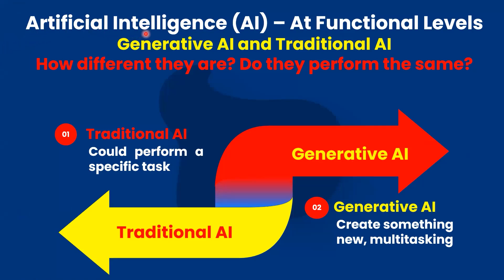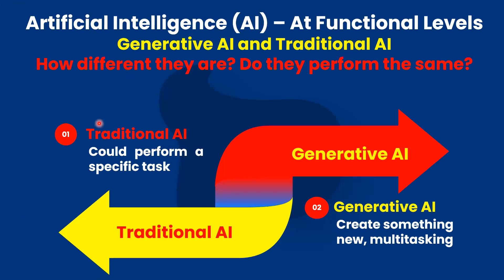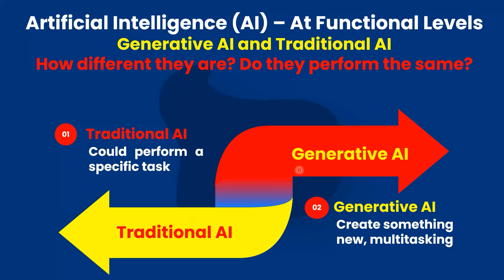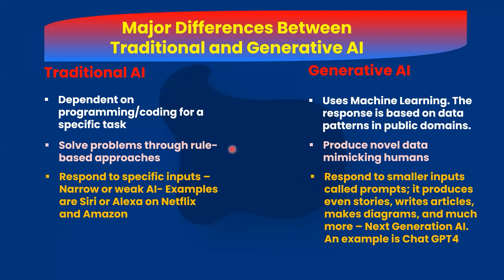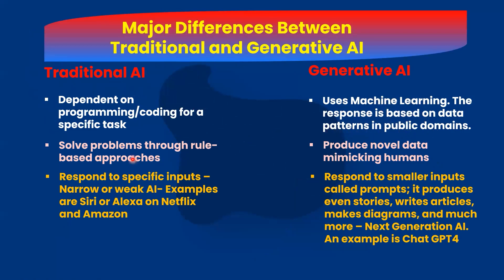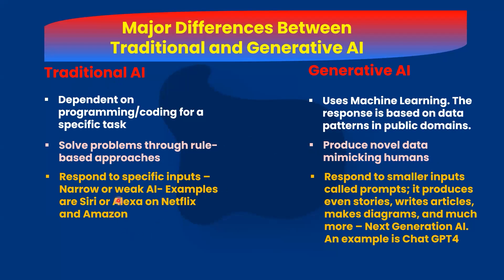Advances in Artificial Intelligence (AI). Generative AI differs from old-day AI.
Traditional AI and Generative AI represent two approaches within the broader field of artificial intelligence, each with its characteristics and applications. Here are the key differences between traditional AI and generative AI:

Rule-Based vs. Learning-Based:
Traditional AI relies on rule-based systems, where explicit rules and predefined logic guide the system's behavior. Human experts typically handcraft these rules.

Generative AI: Utilizes learning-based approaches, often involving neural networks and machine learning algorithms. Generative AI systems learn from data to make predictions, generate content, or perform tasks without relying heavily on explicit programming.

Task-Specific vs. Multifunctional:
Traditional AI is typically designed for specific tasks and applications. It excels at performing well-defined and structured tasks based on predefined rules.

Generative AI is more versatile and capable of handling a broader range of tasks. It is often used for creative tasks such as generating images, text, music, and more.

Data Dependency:
Traditional AI Relies on explicit programming and does not necessarily require extensive data. It is more dependent on predefined rules and instructions.

Generative AI: Requires substantial amounts of data for training. The model learns patterns and information from the provided data, making it more adaptable to diverse and complex tasks.

Flexibility and Adaptability:
Traditional AI: It may struggle to adapt to new or unexpected situations as it operates based on predefined rules and may need to handle deviations better.
Generative AI: Demonstrates a higher degree of adaptability, as it can learn and generalize from the data it is exposed to. It can handle variations and generate outputs that were not explicitly programmed.
Examples:
Traditional AI: Rule-based systems, expert systems, decision trees, and classical algorithms fall under traditional AI. Examples include rule-based chatbots and expert systems for specific domains.
Generative AI: Deep learning models, GANs (Generative Adversarial Networks), and recurrent neural networks are examples of generative AI. Applications include image generation, language translation, and creative content creation.
Creativity and Novelty:
Traditional AI: Cannot Generally generate novel content or exhibit creativity, as it relies on predefined rules.
Generative AI: Excels in generating new and creative content. It can produce novel images, text, and other forms of content based on its learned patterns.
Understanding these differences helps to appreciate the evolution of AI from rule-based systems to more adaptive, learning-based approaches, opening up new possibilities and applications in various fields.